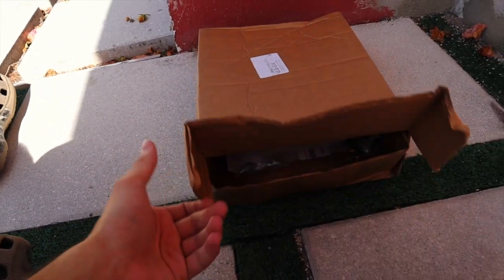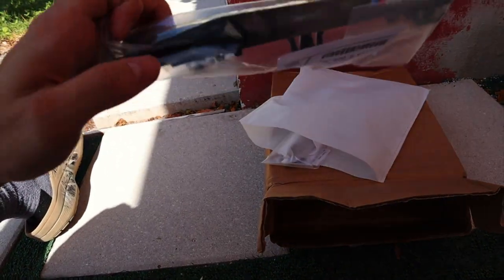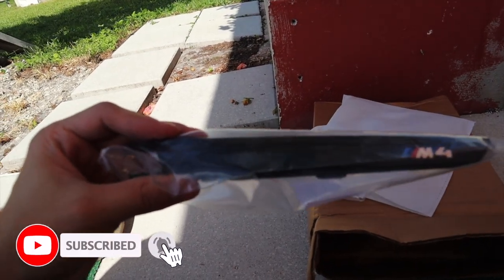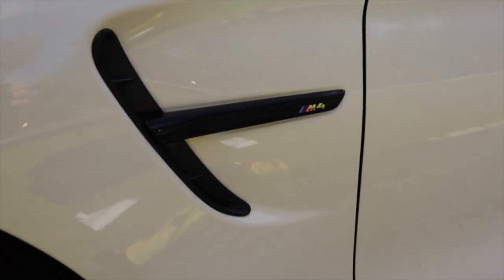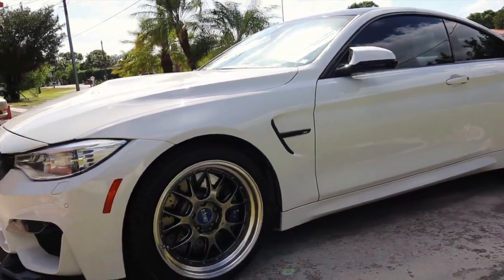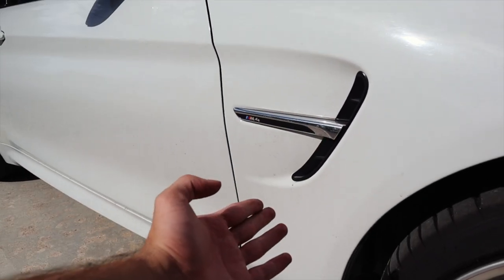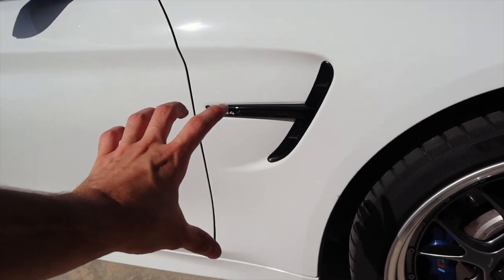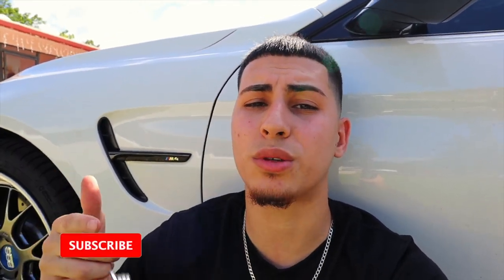Installing Fender Grille Replacement on my BMW F8x, F80, F82 (LOOKS AMAZING!)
BMW M4 Gets A New Look With Fender Grille Replacement (Looks Amazing!)

In this video, I'll show you how to install a Fender Grille Replacement on your BMW F82 M4. This replacement grille looks amazing and gives your car a completely different look!

If you're looking to upgrade your car's look and feel, then this video is for you! I'll show you how to install a Fender Grille Replacement on your BMW F82 M4, and you'll be amazed at the difference it makes. This replacement grille will turn your car into a head-turner!

Music
Blue Steel